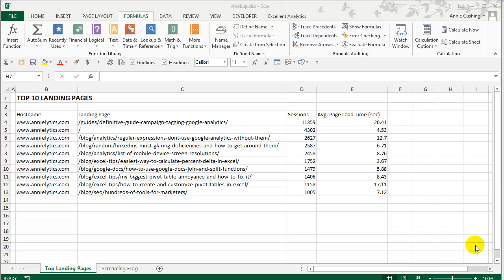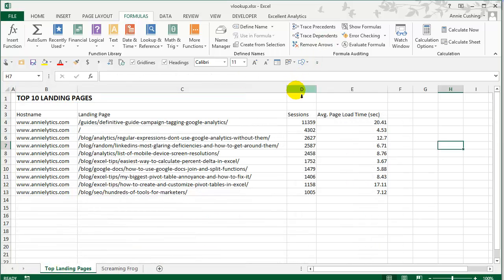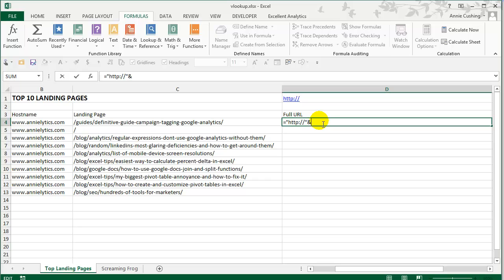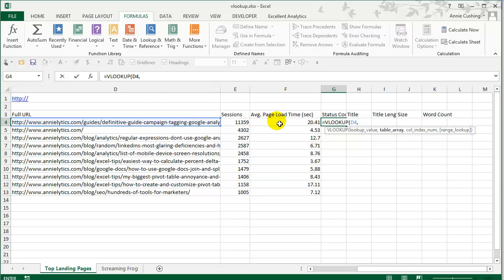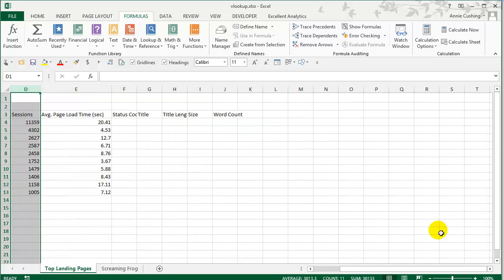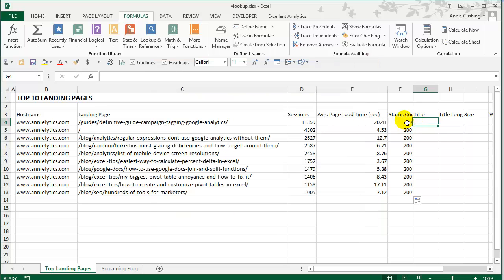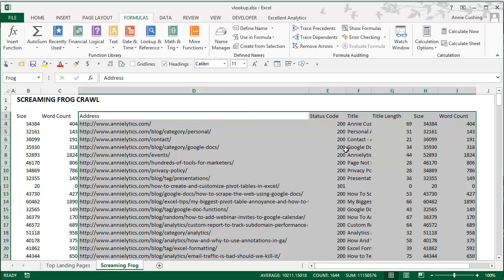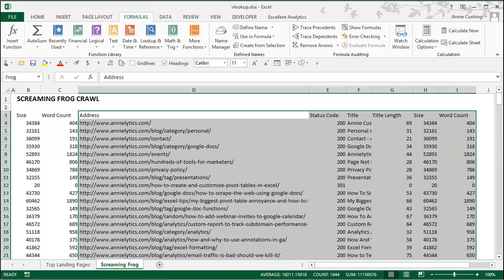VLOOKUP Tips and Tricks for Marketers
Based on this post It's essential that all marketers working with data be able to rock VLOOKUPs because it is the best way to marry data sets. This tutorial will show you simple to advanced VLOOKUP techniques.